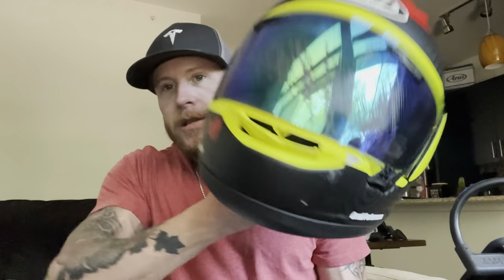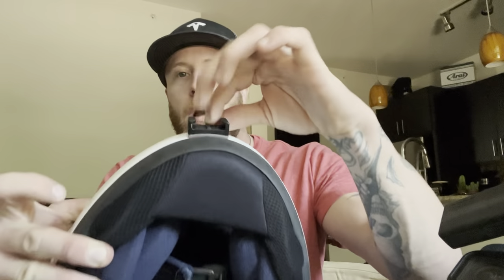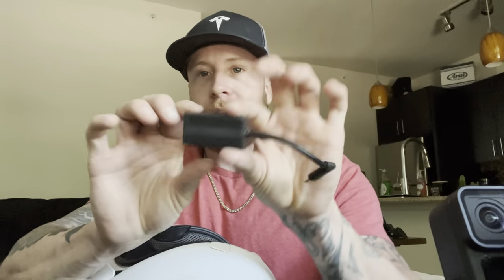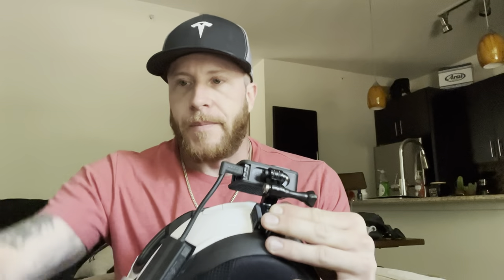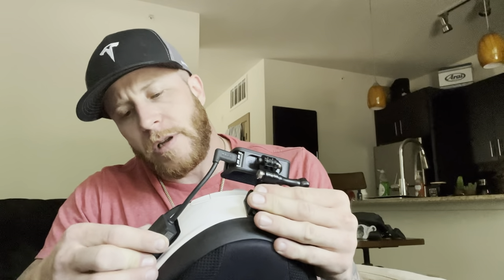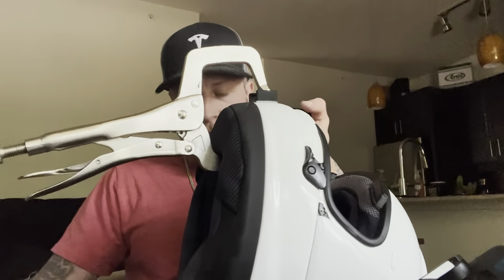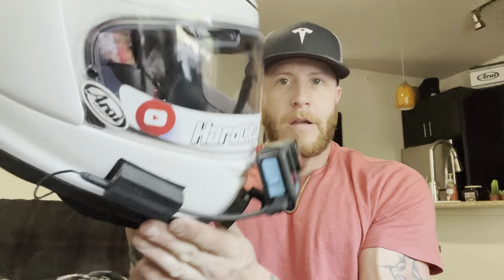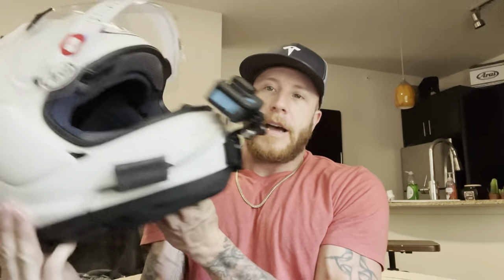Arai Corsair X MOTOVLOG SETUP. ( Full Install )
Mic that I used

Giant Squid Omnidirectional Mono Microphone

Mic Adapter

GoPro Pro 3.5mm Mic Adapter for (HERO8 Black/HERO7 Black/HERO6 Black/HERO5 Black) - Official GoPro Accessory

Chin mounts and adapters

GoPro Hero10

GoPro HERO10 Black - E-Commerce Packaging - Waterproof Action Camera with Front LCD and Touch Rear Screens, 5.3K60 Ultra HD Video, 23MP Photos, 1080p Live Streaming, Webcam, Stabilization

My new motorcycle, brand new, Ducati Panigale V2, 2023 Ducati Panigale V2

Jade black link use Code

My NFT collection
Original Doggin collection available here